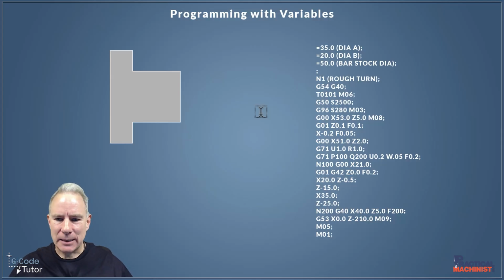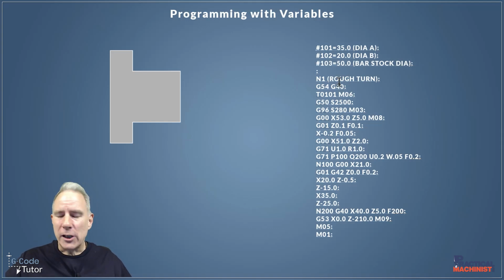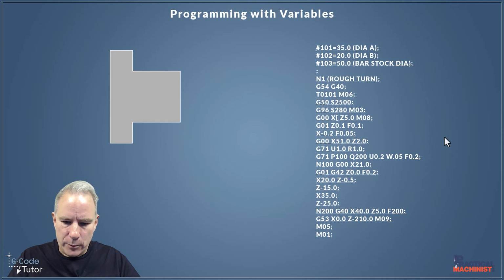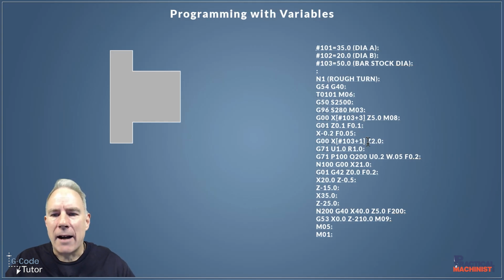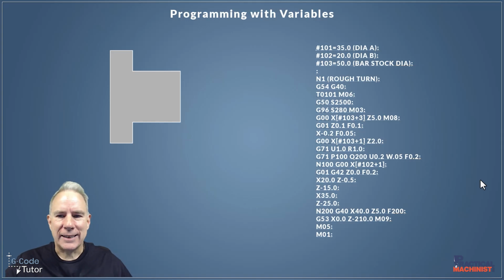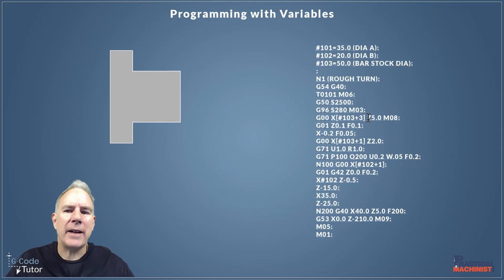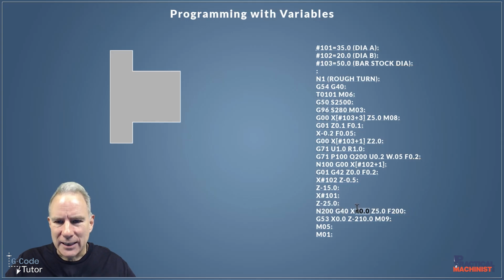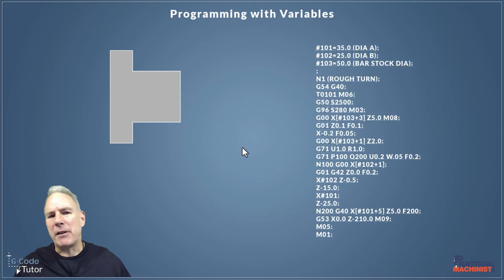How to Program with Variables Using G-Code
Variables are not just limited to complex macro programs; we can use them with standard G-code programming as well.
In this video, Marc from @GCodeTutor  edits a G-code roughing cycle and replaces dimensions with variables so that one program can make a family of parts.
Variables can take a little while to get used to, but using them in your programs can really help speed up G-code programming.
If we think of a variable as a box, a container that holds a value, then we can call up that box and use the value inside it. This opens up a lot of options and clever things we can do with math within our programs.